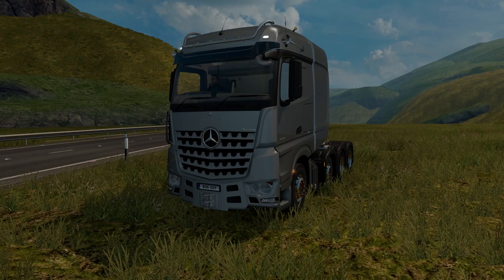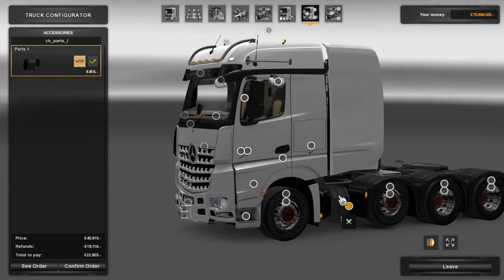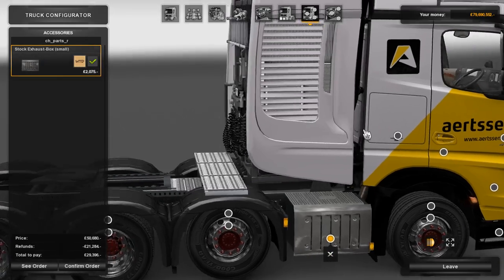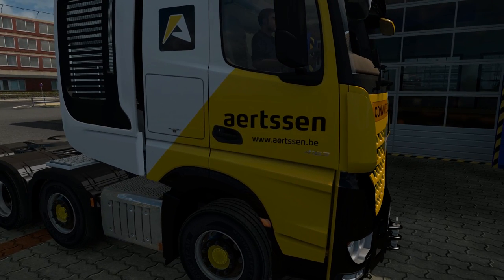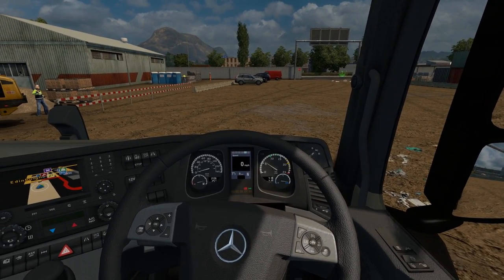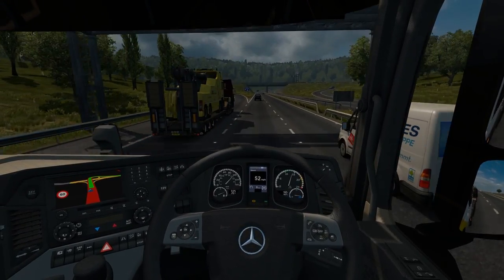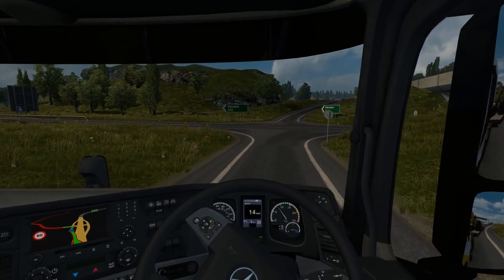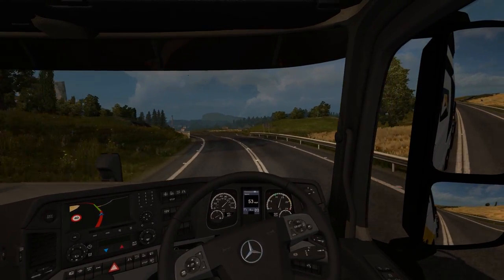Euro Truck Simulator 2 - Mercedes Arocs SLT - Test Drive Thursday #71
Hello and welcome to this video:
Today I review the Mercedes Arocs SLT, a heavy haul truck based on the Actros, including a 625hp engine with 3,000 NM!

• Computer Specs correct from 1st January 2016:
• Case:   Corsair Carbide Spec-01
• Motherboard: Gigabyte H81M-S2H
• CPU: Intel Core I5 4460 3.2ghz 6mb Cache 4th Gen Haswell
• RAM: 8GB DDR3 1600mhz Performance Ram
• Graphics Card: Zotac Nvidia Geforce GTX 970 4GB
• OS: Windows 8.1 64bit
• PSU : Corsair CX600 80 Plus Bronze Certified 600w Power Supply

• Extra Stuff:
• Logitech G27
• Elgato HD60
• PlayStation4
• Xbox One